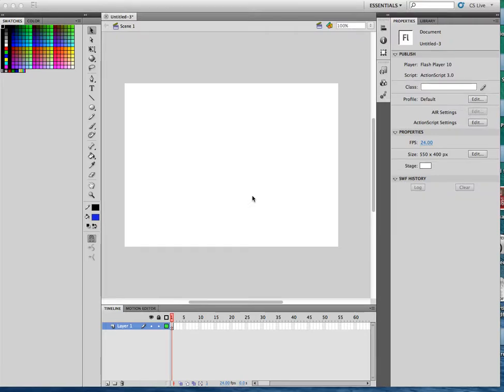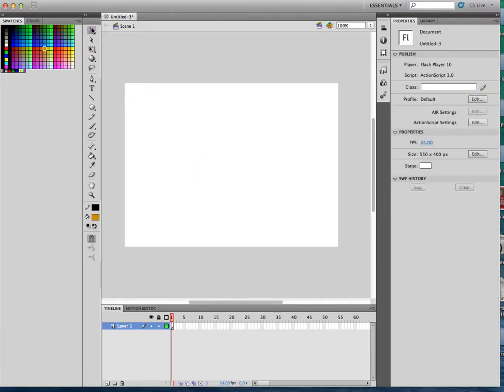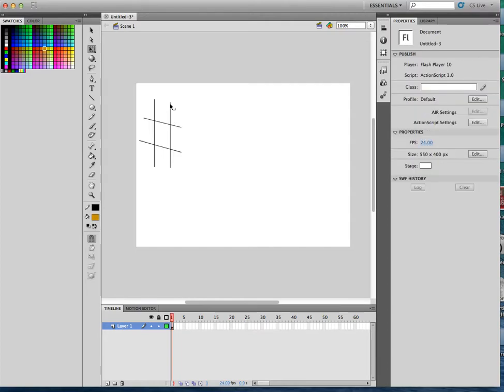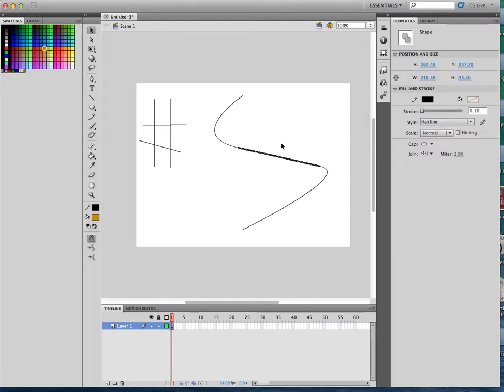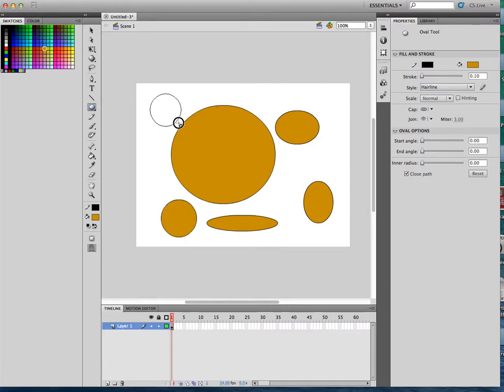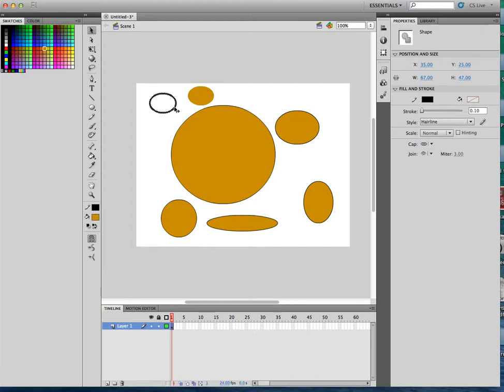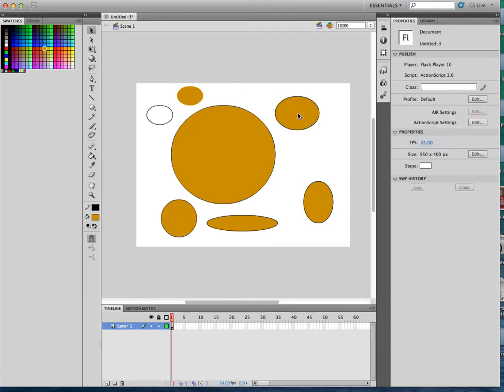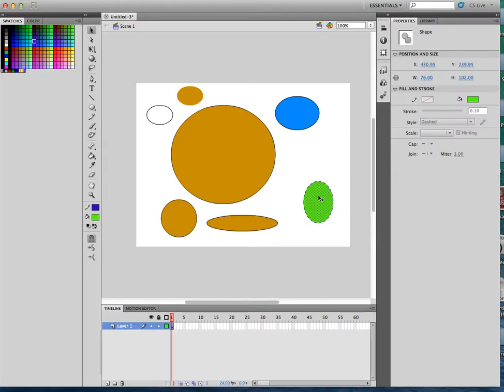Adobe Flash Tools Part 2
Technology Year 1